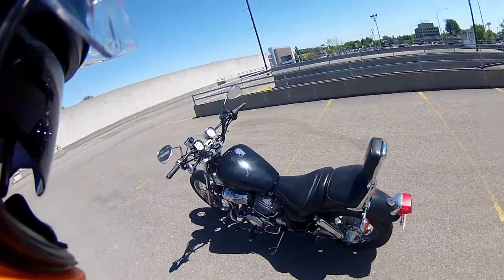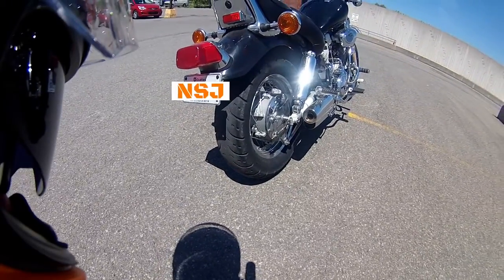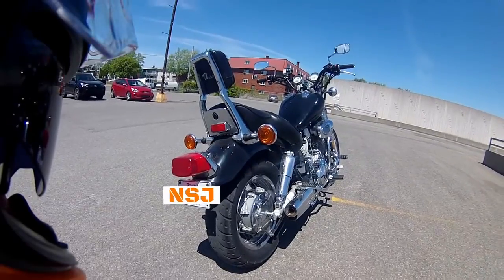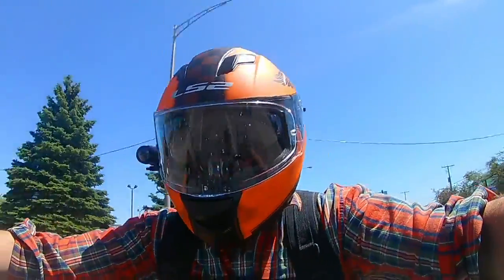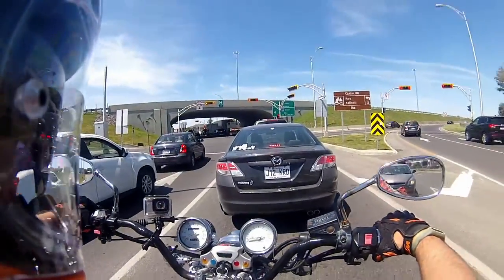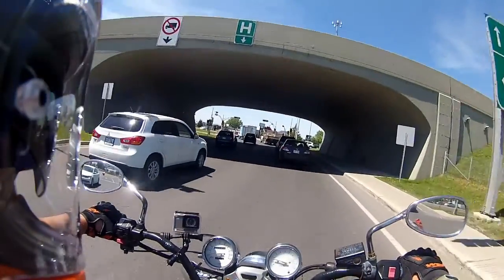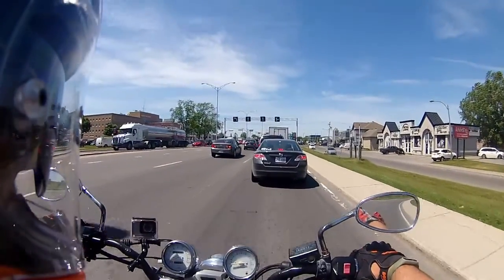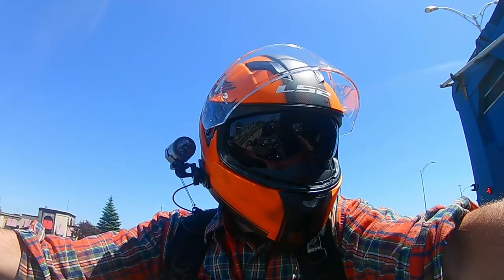Motovlog 001 - First motovlog!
Hi friends,

This is my first motovlog.  More a test than anything else, I basically tested my gear, setup and video editing skills.  I'm gonna have to work on those.  Cheers!
More North Shore Jimmy:
Artist: AKnewGod
Song: Indifferent